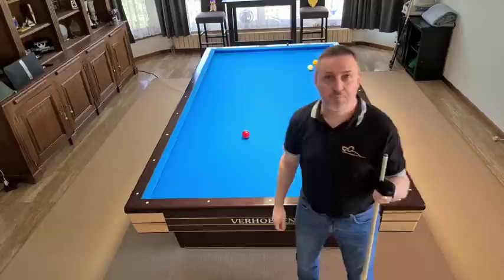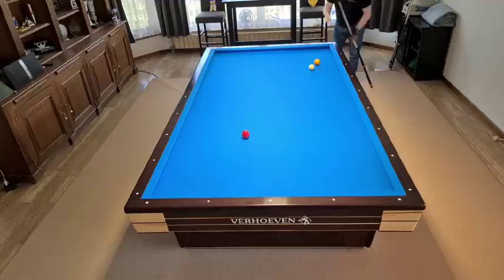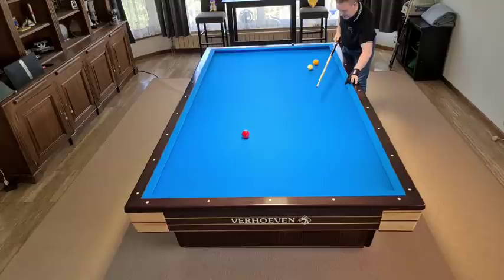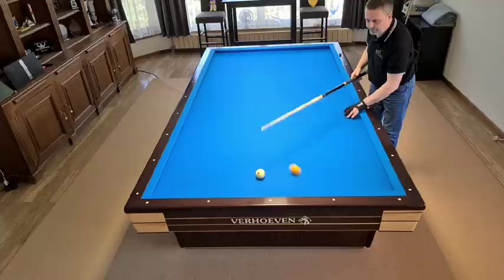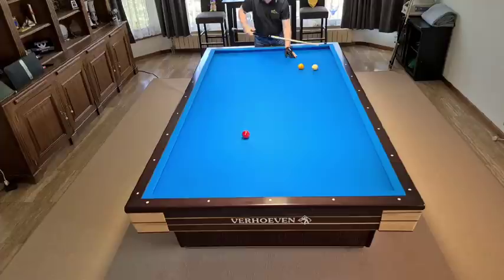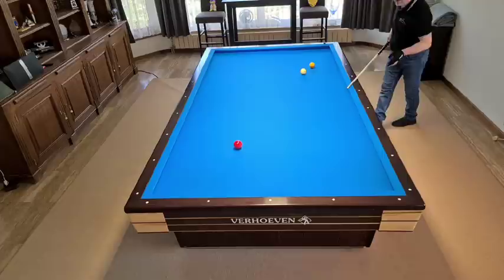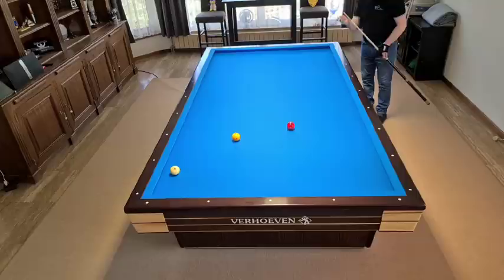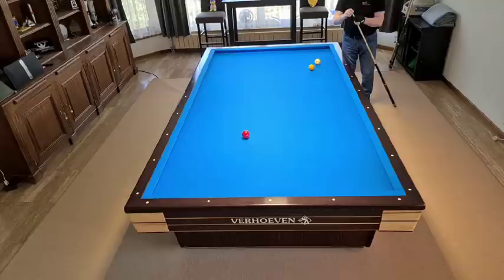Banana shot made easy - Part 1 - 3Cushion Billiards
Banana shot made easy, explanation in English
3Cushion Billiards